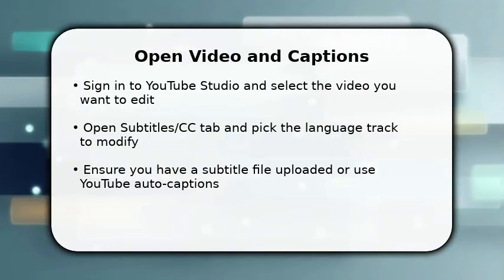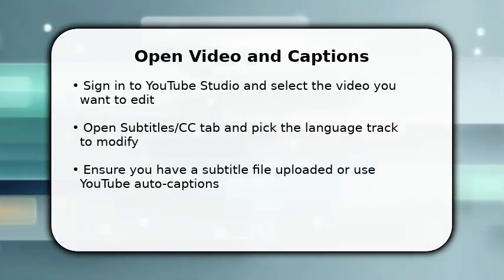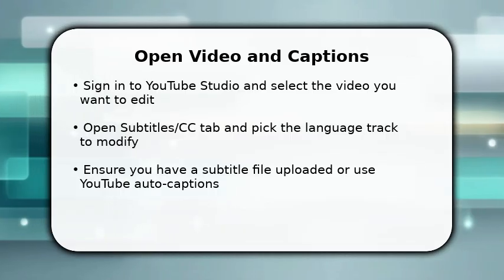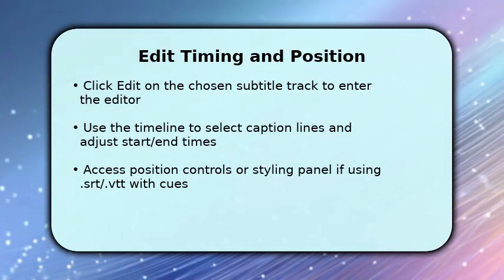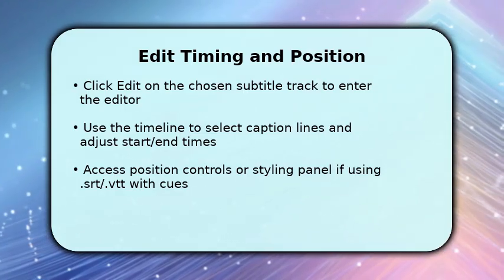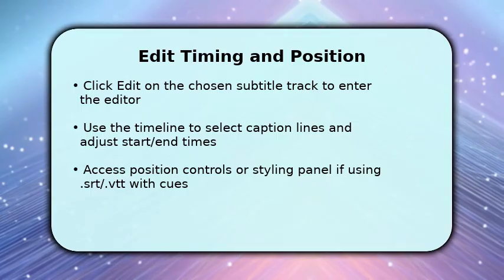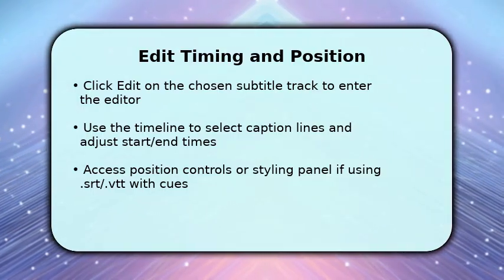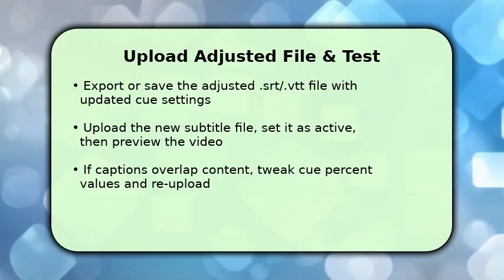How to Change Subtitle Position in Youtube - Step by Step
How to Change Subtitle Position in Youtube - Step by Step | 🔒 Surfshark VPN Deal — Stay private and secure. $1.99/mo + 3 Months Free ▸

Learn the simple steps to adjust subtitle positioning on YouTube videos. This guide walks you through repositioning subtitles for better viewability, ensuring your audience can easily follow along with what'dictor is saying.

change YouTube subtitles, move YouTube captions, adjust video subtitle position, reposition YouTube text display, customize YouTube closed captions, improve YouTube subtitle readability, how to adjust YouTube CC placement, manipulate YouTube caption alignment, enhance viewing experience with subtitles on YouTube, guide for relocating YouTube subtitles